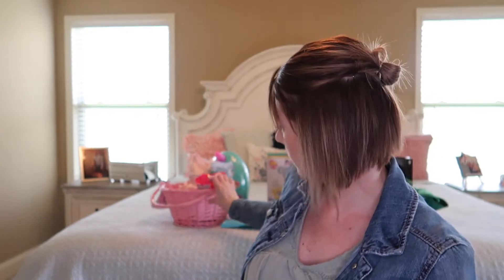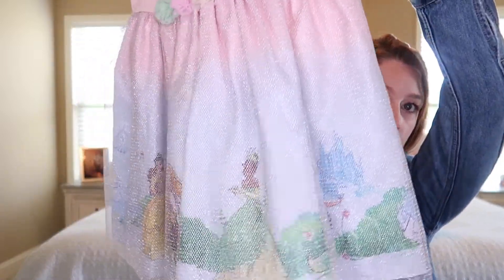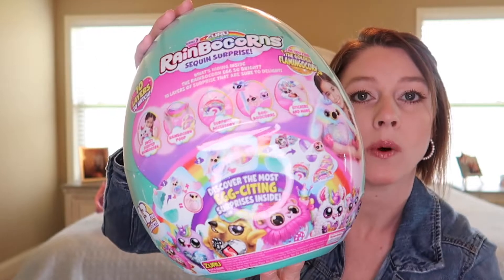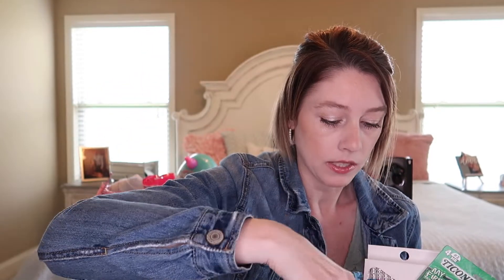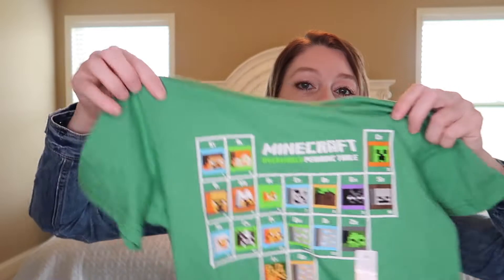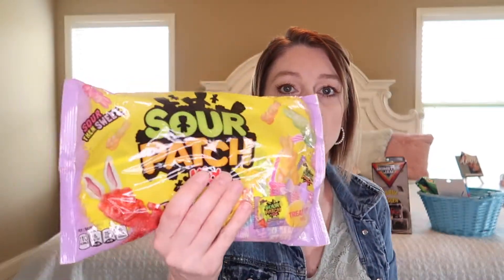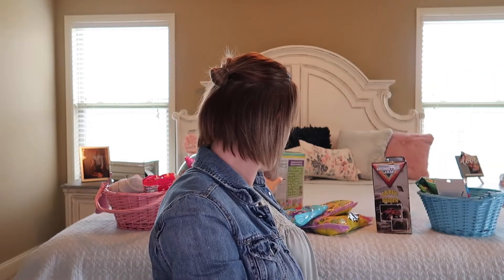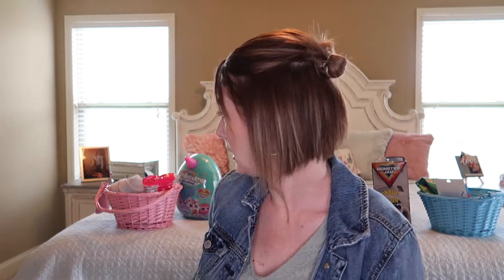What we got for our 3 and 7 year olds Easter basket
Todays video is all about what bought for our younger kids Easter basket. Please comment and let me know what you got for your kids.